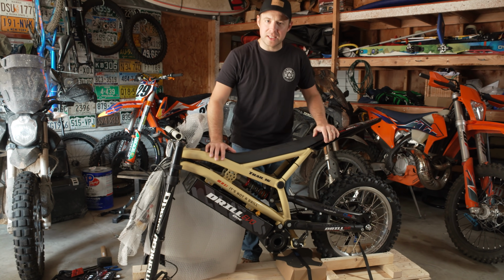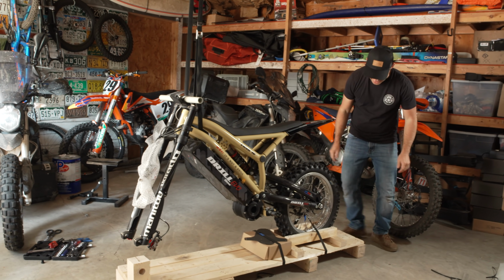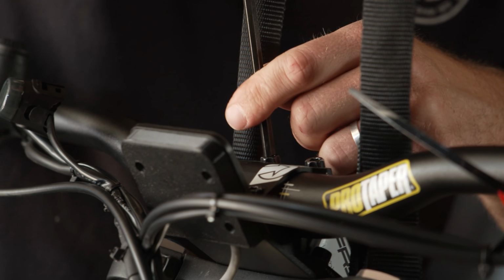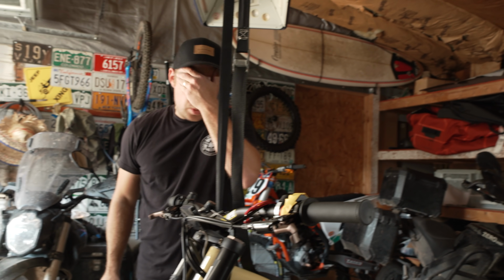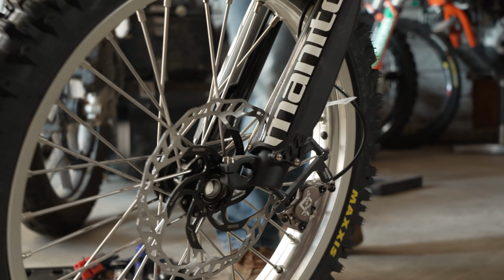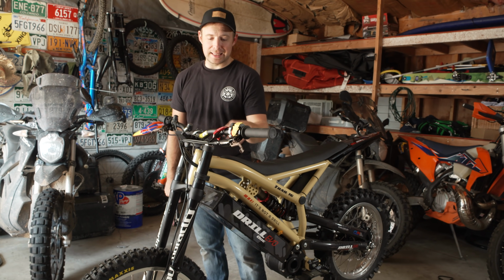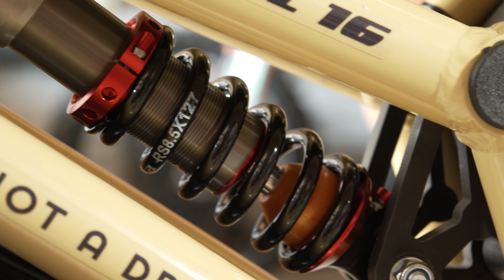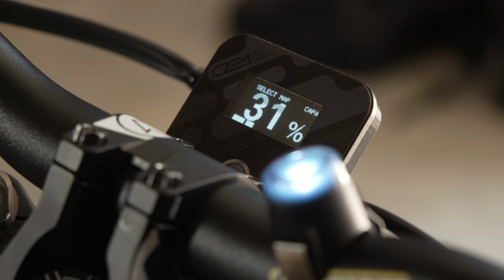Unboxing NEW Drill One Evo Electric Dirt Bike by CZEM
Unboxing the new 2021 CZEM Drill One Evo electric dirt bike from Triton Electric Bikes. The Drill One Evo is an updated version from the original Drill One we tested in 2020.

For more tests and reviews on the latest electric motorcycles and dirt bikes,

The Czech Electric Motorcycles (CZEM) Drill One Evo is an electric dirt bike that utilizes electric motorcycle and mountain bike components that results in a lightweight electric dirt bike that falls into the lightweight e bike category. The Drill One weighs 115 pounds, which is approximately the same weight as a Sur-Ron X or Segway X260. The Drill One has an electric motor that produces a nominal 11kW and a peak output of 15kW, which is an impressive amount of power for a bike this size. It features a Manitou Dorado front fork and an Elka rear shock. The handlebars are Pro Taper MTB bars with a 1" rise and are mounted to a direct mount stem. To stop the bike, it's fitted with Hayes Dominion 4 piston brakes.